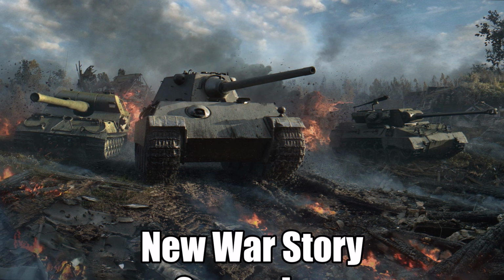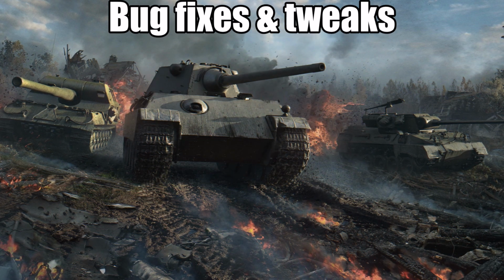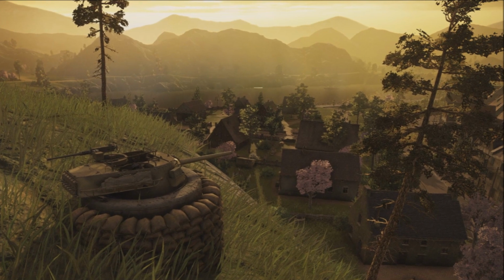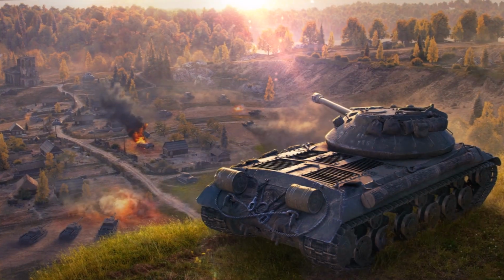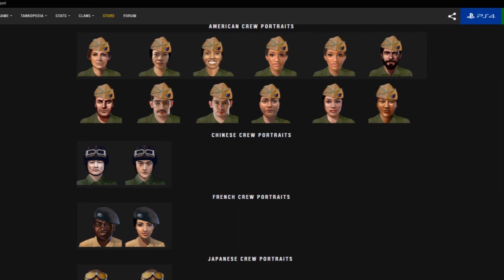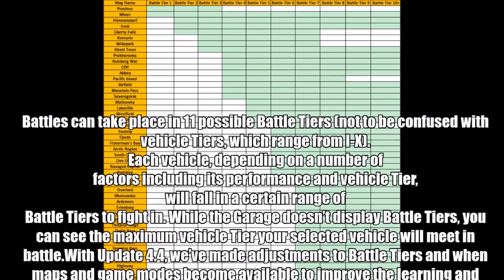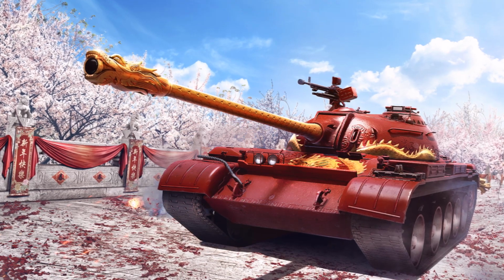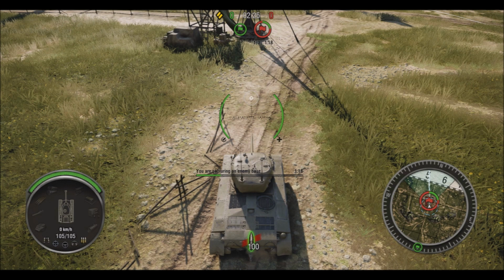UPDATE 4.4 Reap the Spoils of War - World of Tanks Console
A new shiny update to discuss